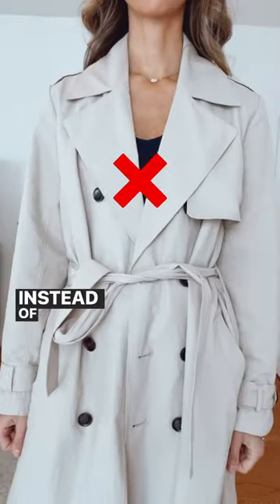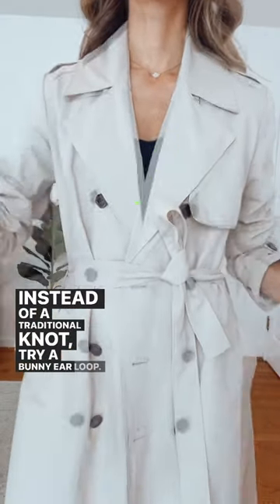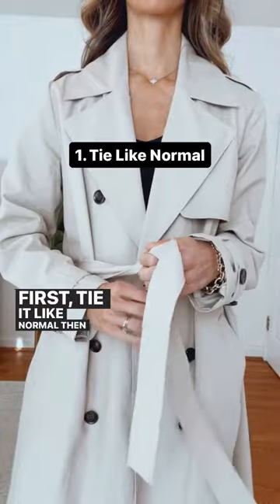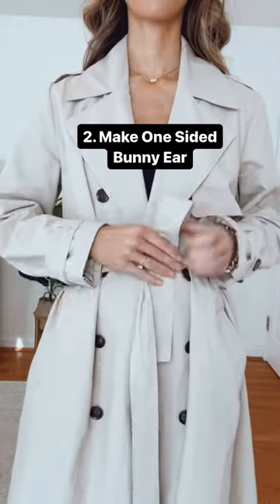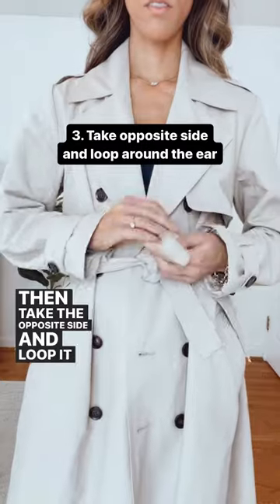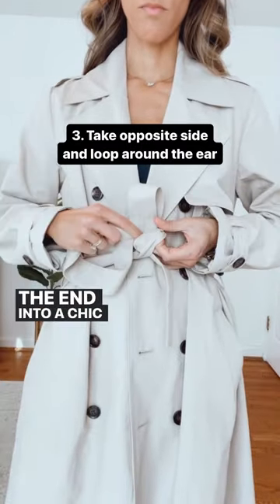Easy Trench Coat Knot | How to Tie a Trench Coat Knot | Street Style